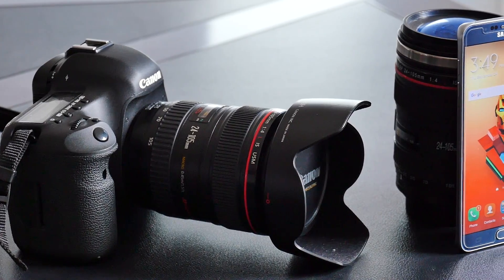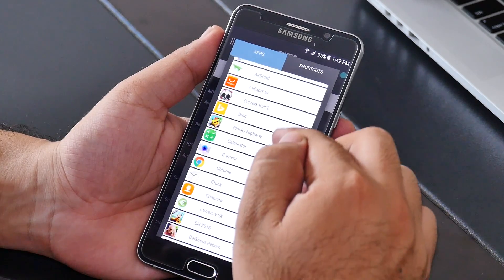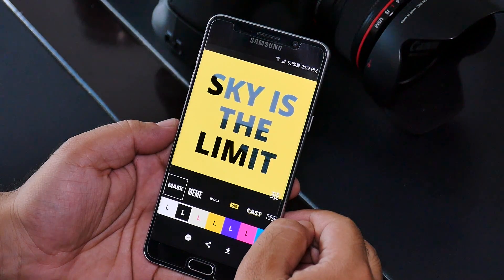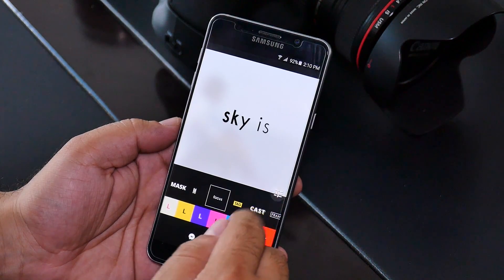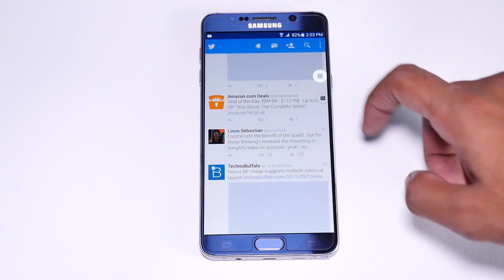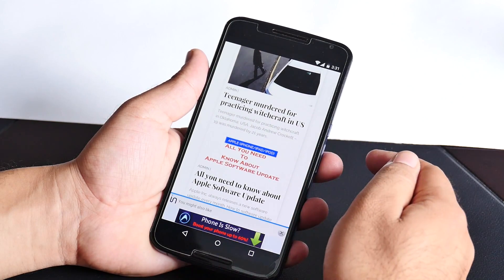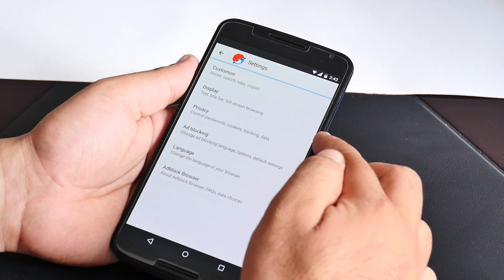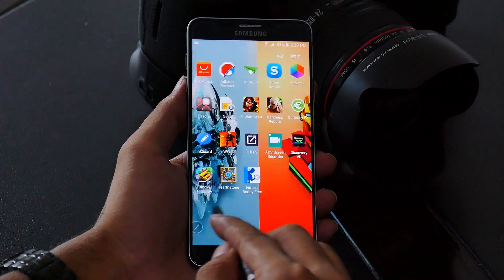Best Android Apps 2015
Next Episode : Coming up !

Apps in this Video  :

(00:19) Tuffs

(01:46) Legend

(03:06) Flynx

(04:14) AdBlock Browser

(05:33) FiveWallpapers